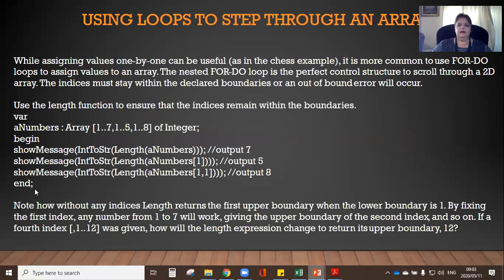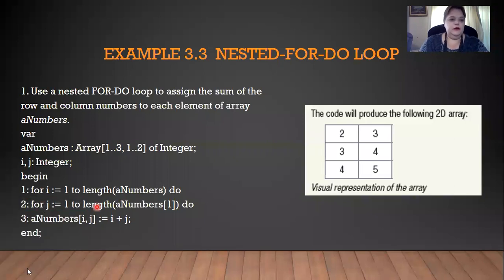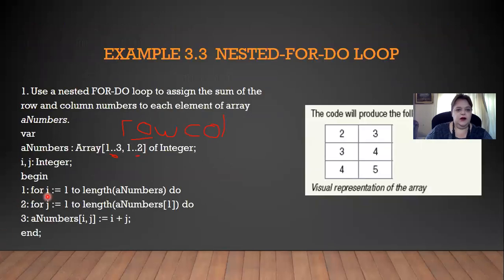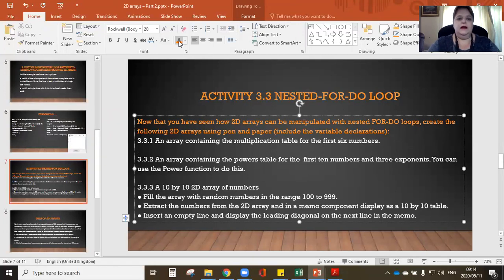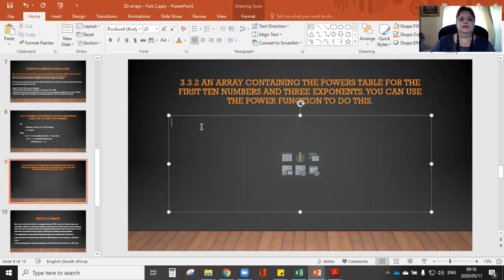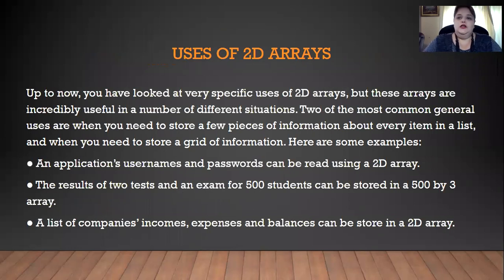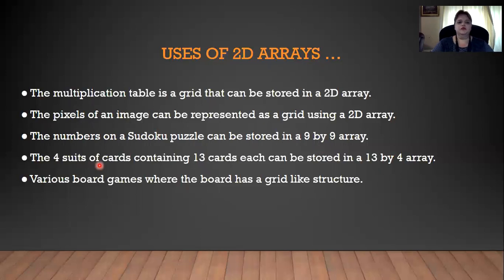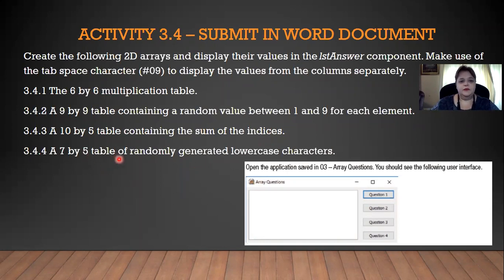Grade 12 IT 2D Arrays Part 2 20200511